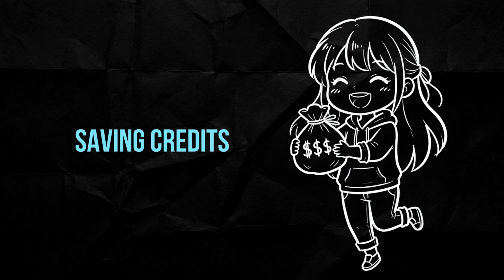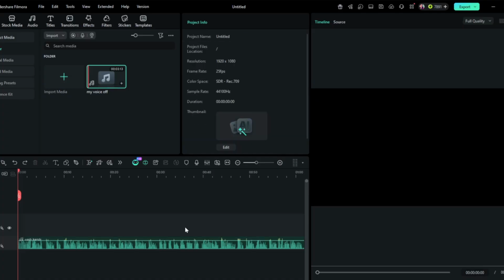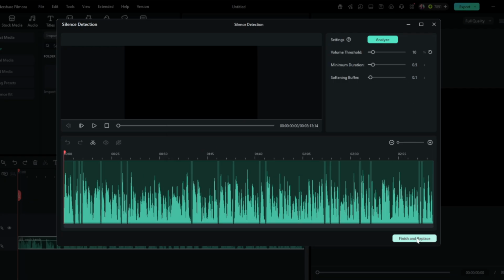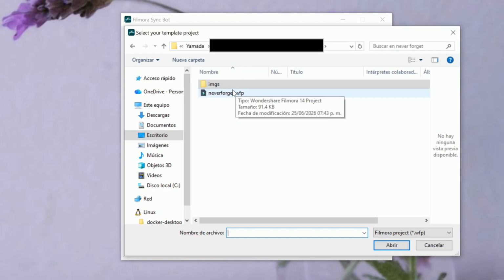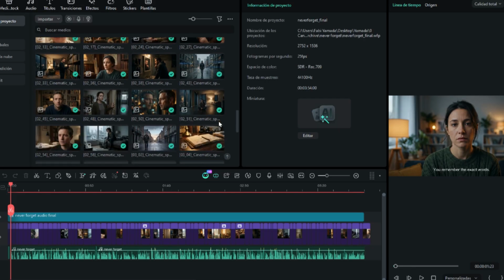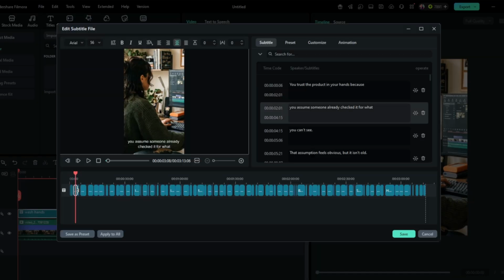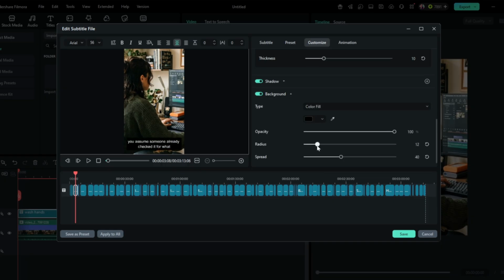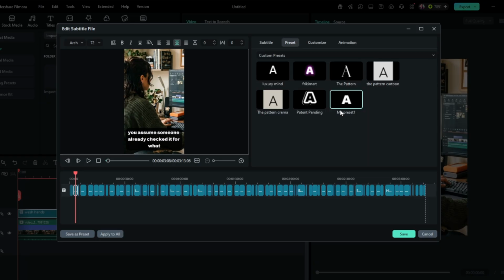5 Filmora Tricks That Save You Hours and AI Credits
Editing time is valuable, and so are your AI credits. In this video I'm showing you 5 Filmora tricks that save you both, plus a free filter and a tool I built myself.

⏱️ TIMESTAMPS
00:00 Intro
00:09 Tip 1: Speed ramp your clips (save credits)
00:39 Tip 2: Remove silences automatically (save time and it's free!)
01:12 Tip 3: Filmora Sync Bot (auto-sync AI images to timeline and save hours)
01:43 Tip 4: Reusable subtitle styles (design once, apply with one click next time)
02:19 Tip 5: Free crumpled paper filter ready to use (no more pay for paper effect)

🔗 LINKS
Free Crumpled Paper Filter - white version:

🎬 Don't have Filmora yet?